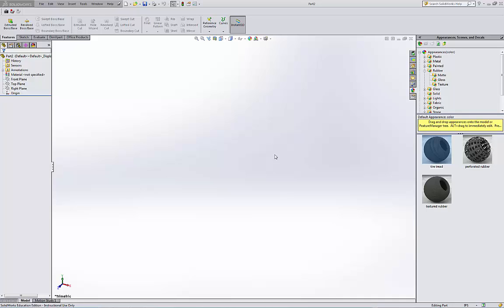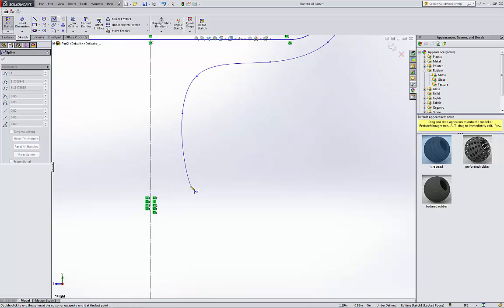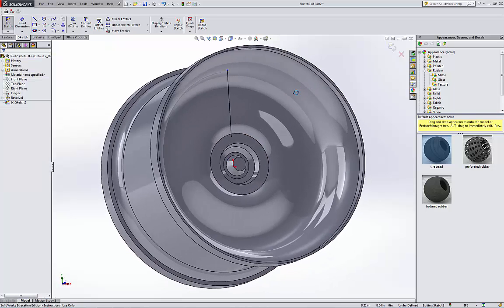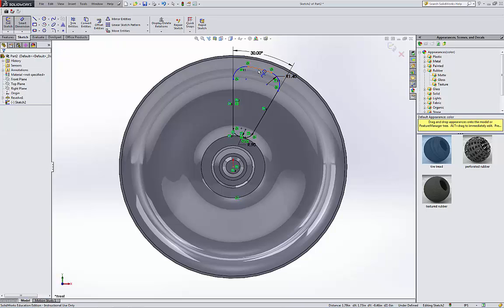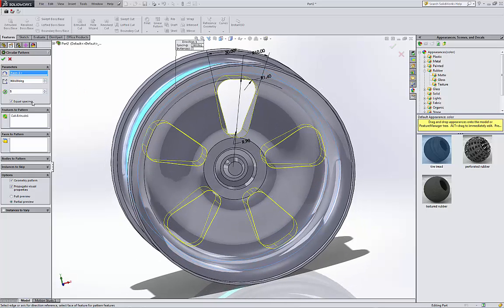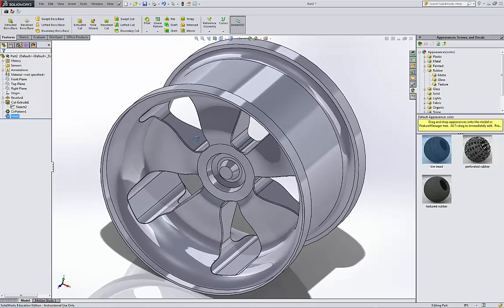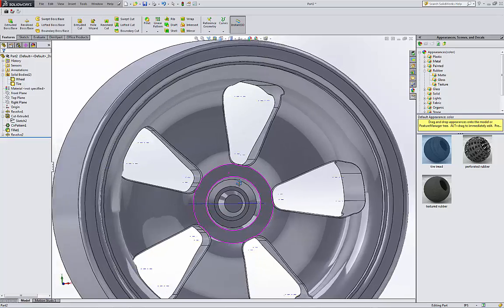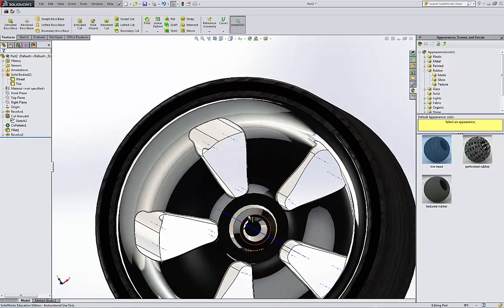WHEEL AND TIRE